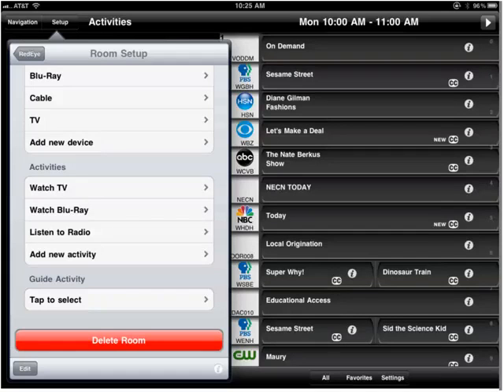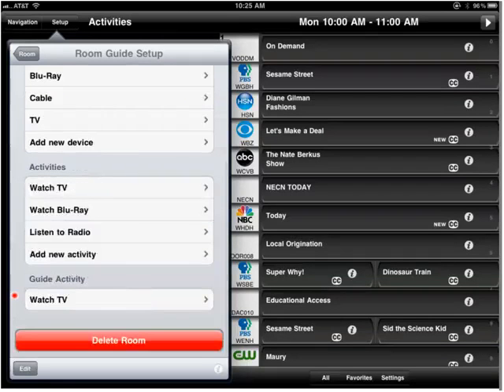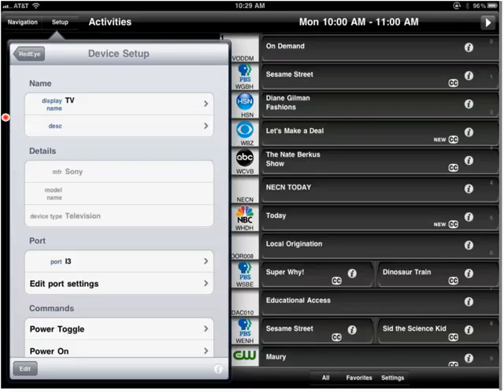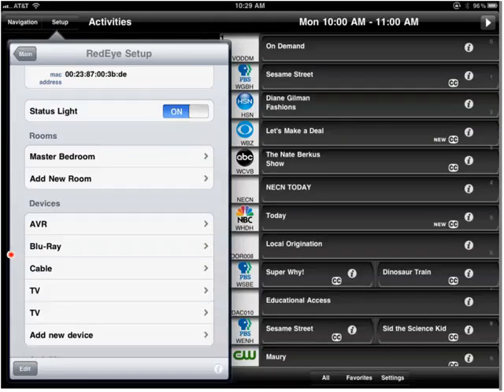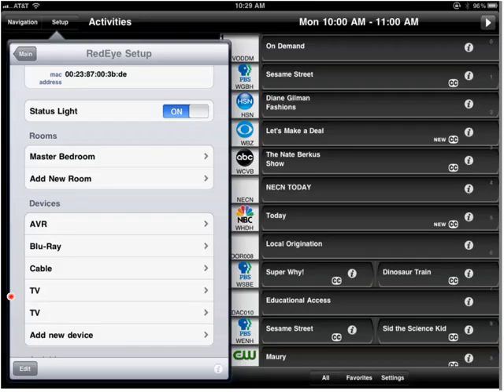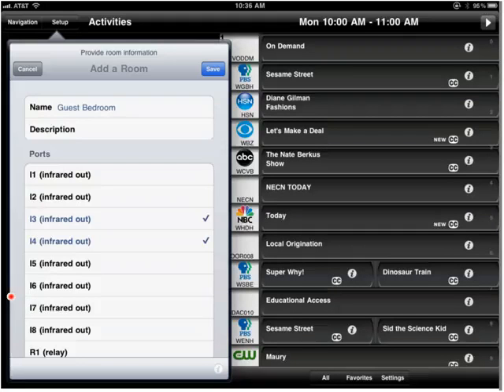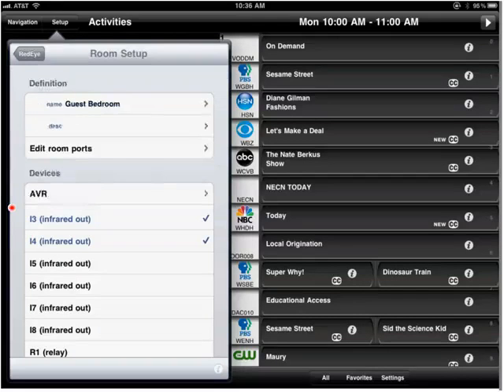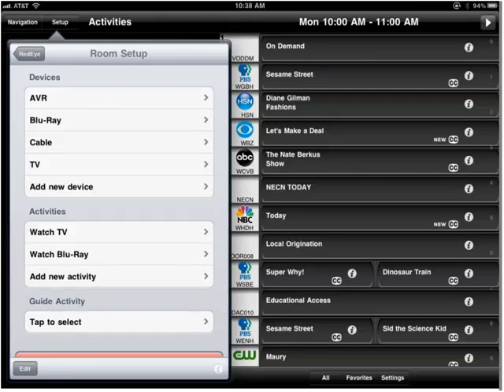Making the Most of RedEye Pro clip4